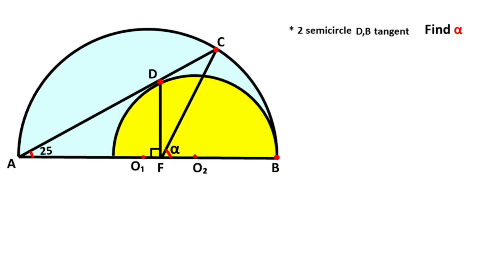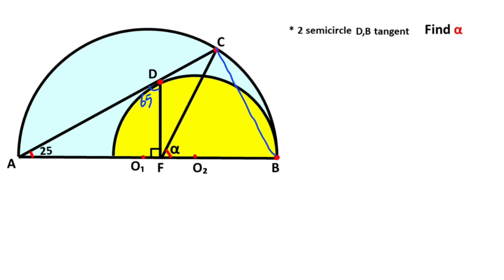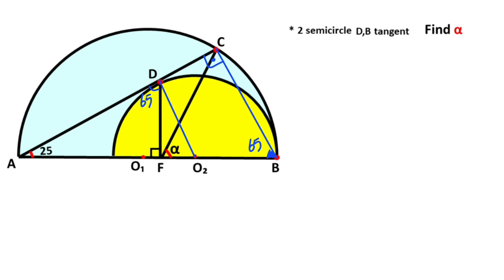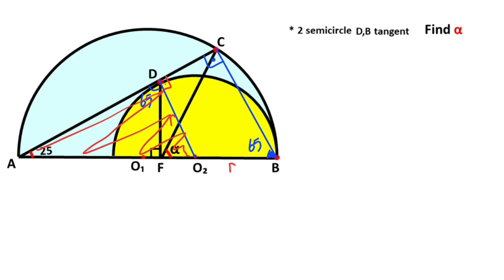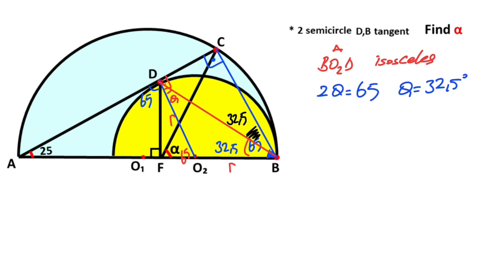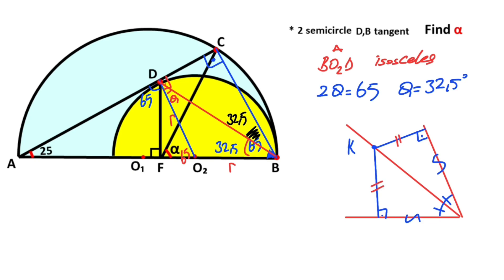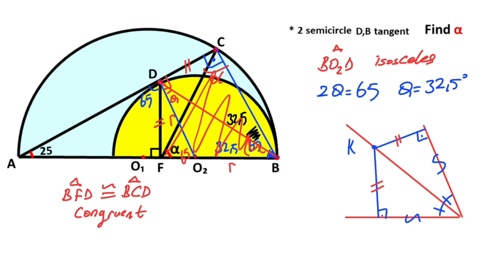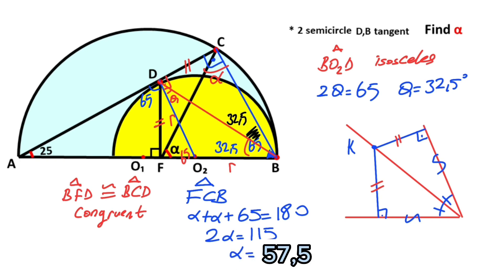Find The Missing Angle in the Semicircle | Geometry Puzzle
In this video we will solve  a nice geometry problem , we will calculate the missing angle using 2 different ways.

Cyclic Quadrilateral , angle bisector ,right triangle ,diameter,radius,semicircle
 similarity in triangles,triangle congruent ,triangle sum theorem,exterior angle theorem